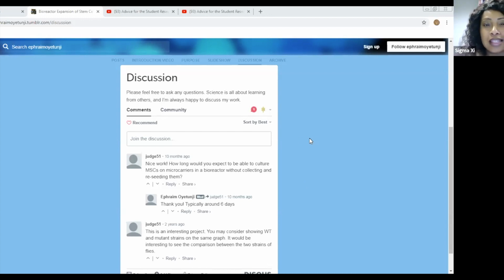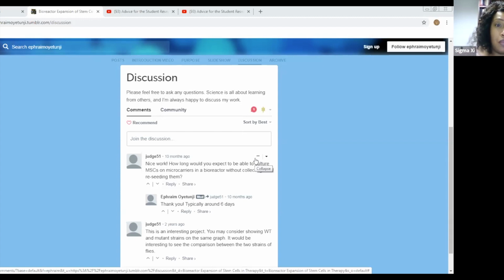How to Build Your Best Student Research Showcase Presentation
Students who plan to participate in the Student Research Showcase can get tips about building their presentation websites.